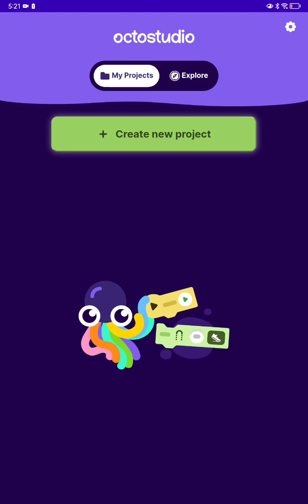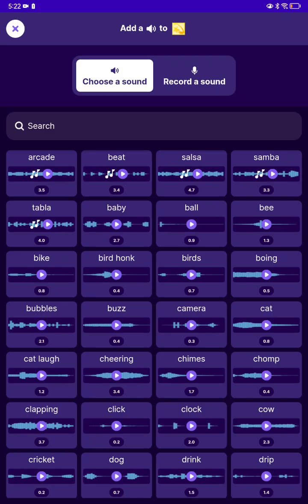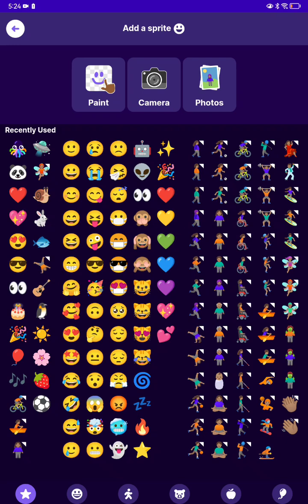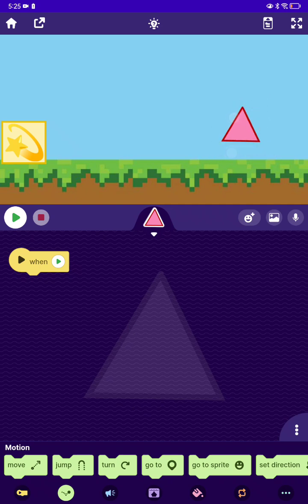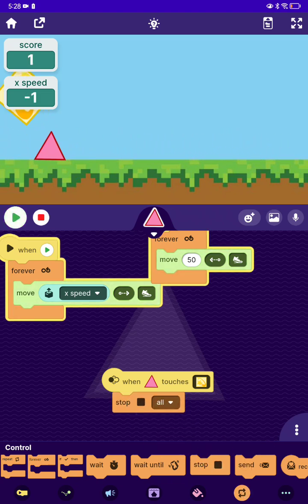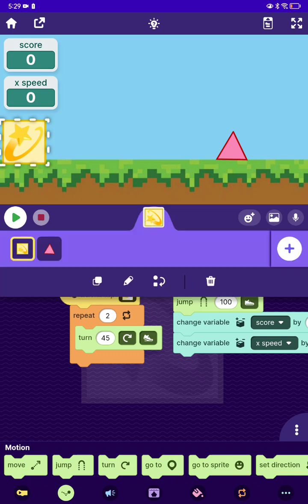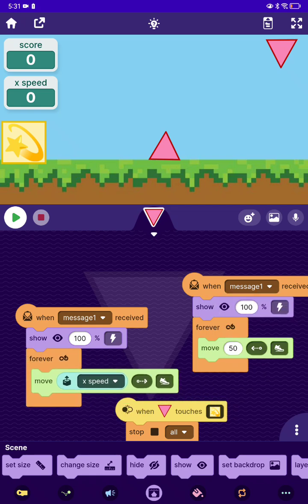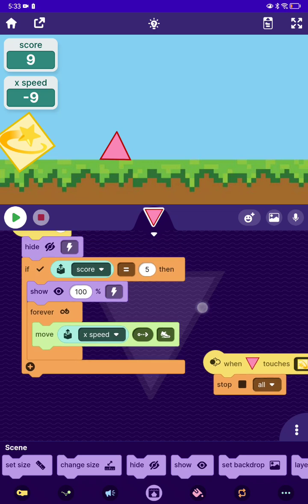how to ake geometry dash in octostudio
how to ake geometry dash in octopus@OctoStudioApp